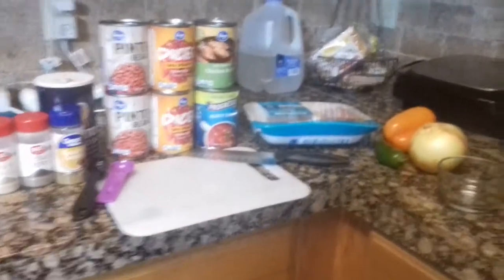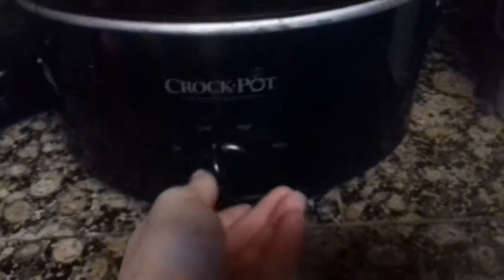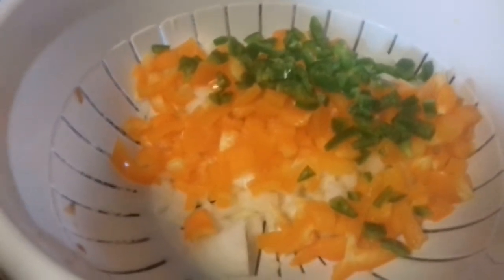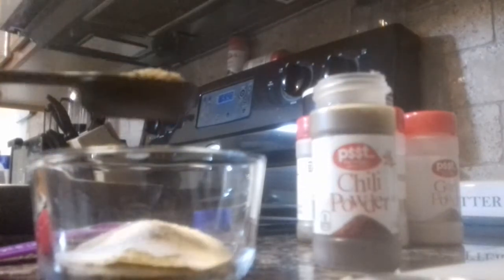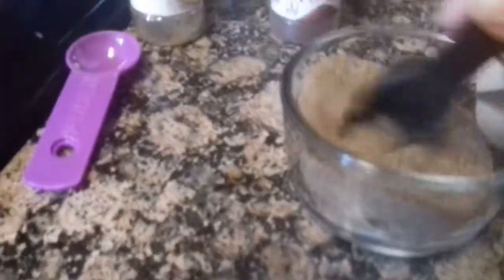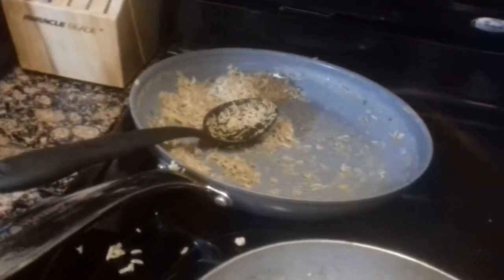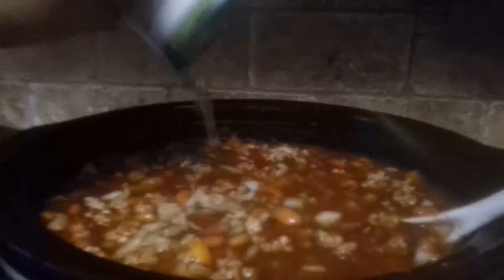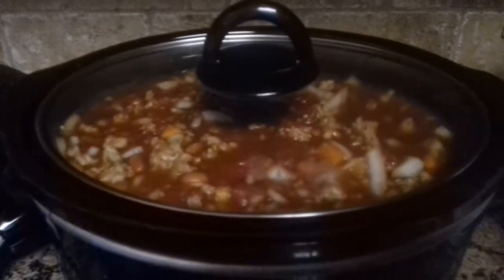Best chili ever!!!! Crock pot style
Best chili in the world! Try in and believe!! When using exact ingredients in the video

Ground Turkey (or ground beef)
I'm using 93% lean
*if using higher fat meat place paper towel in strainer and drain meat
1 onion diced
1 pepper, any color diced
1 jalapeno seeded then diced
2 cans diced tomatoes chili ready
1 can pinto beans, drained and rinsed
1 can dark or light red kidney beans
1 can Progresso tomato soup
1/2 can chicken broth

Seasonings that go into crock pot
1/2 tablespoon salt
1/2 tablespoon pepper
1/2 onion powder
1/2 garlic powder
1 tablespoon cumin
2 1/2 tablespoons chili powder

Step 1 brown ground Turkey

Step 2
Turn crock pot to high
Add diced tomatoes
Add tomato soup
Add seasonings and stir
Add diced ingredients
Add beans
Add meat
Add chicken broth
stir

Step 3

Set a timer for 5  hours